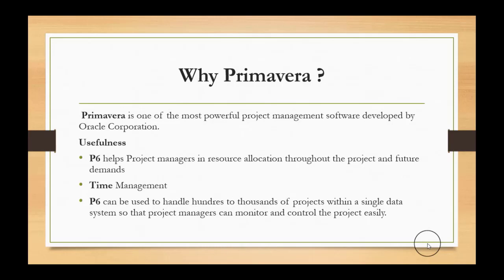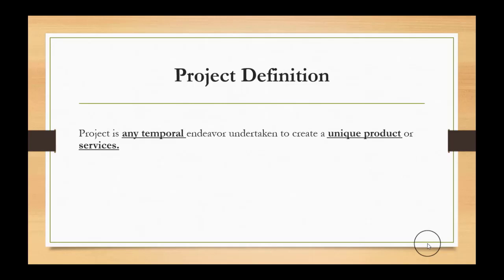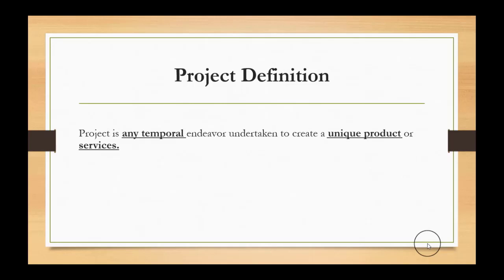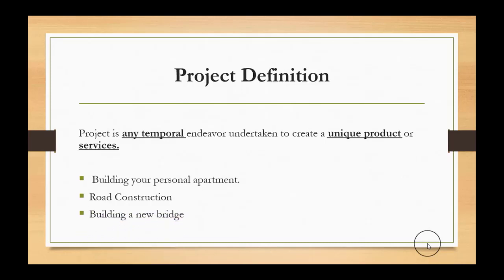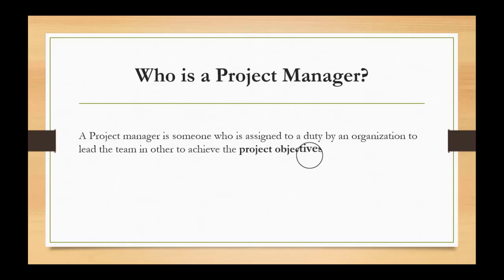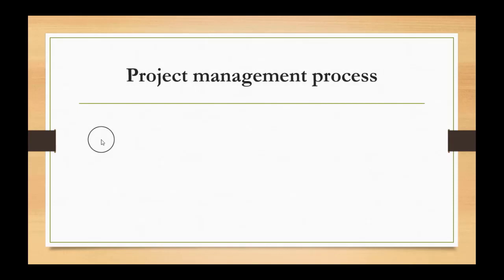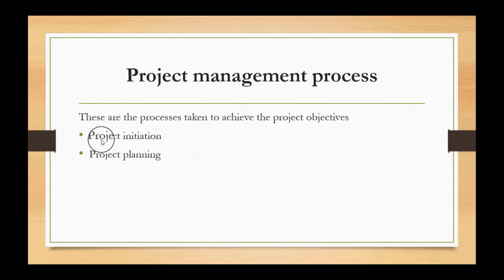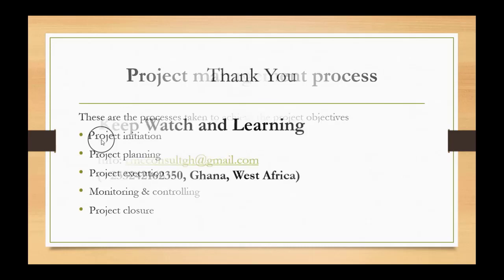Introduction to Project Management Lesson 1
Project Management Concept - Lesson 1